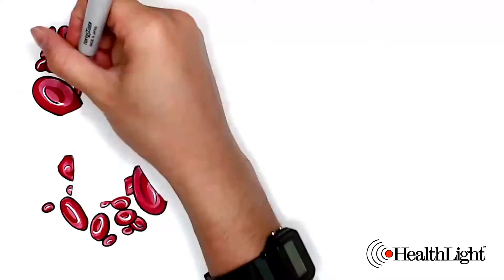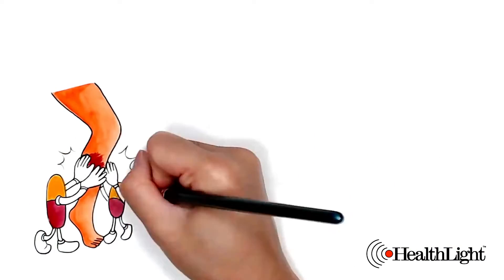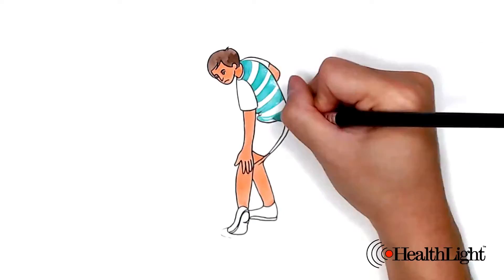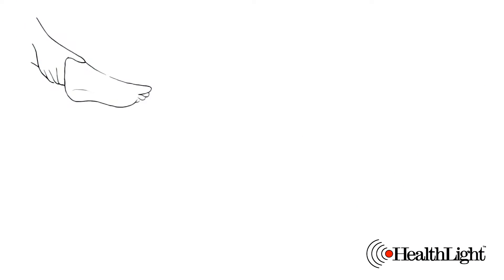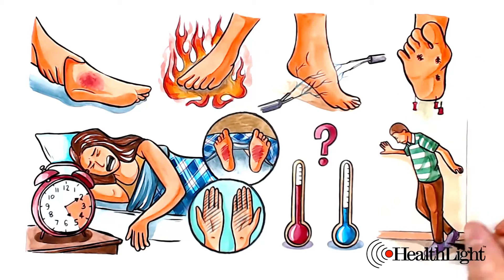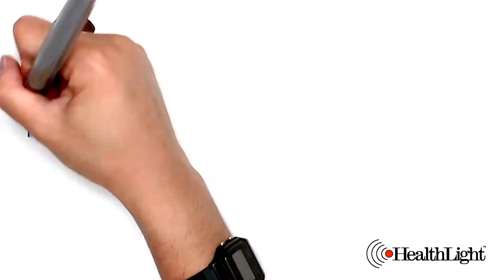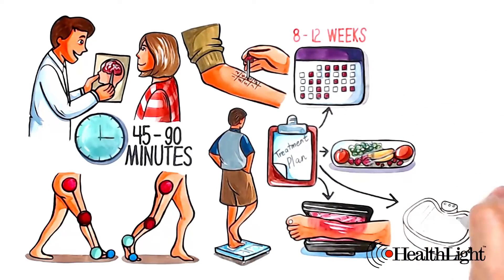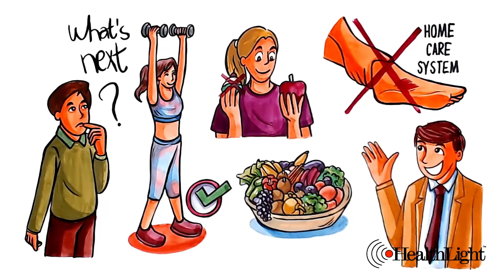HealthLight Animation About Neuropathy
Improve blood flow, increase circulation and reduce pain with infrared LED light therapy! This animation explains how one can promote healing and energy at the cellular level, to stimulate nerve growth and repair. Neuropathy can be greatly reduced and often times eliminated through infrared LED light therapy, diet and movement. Check it out!